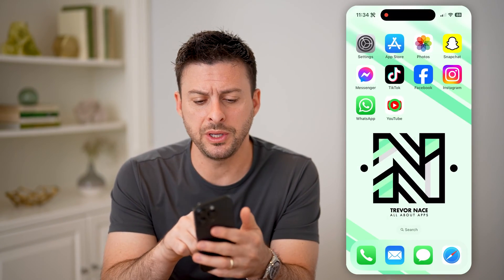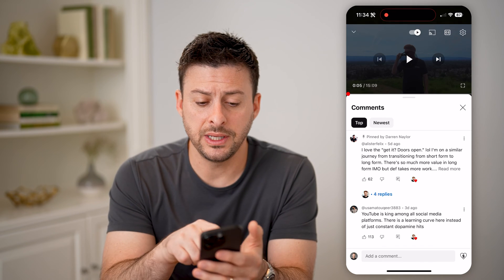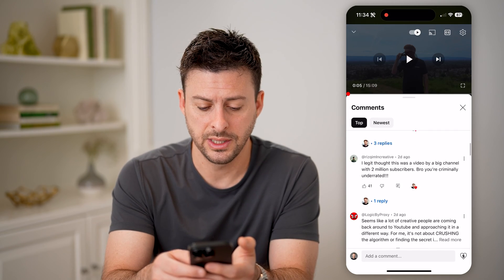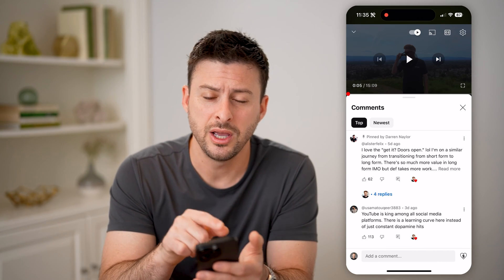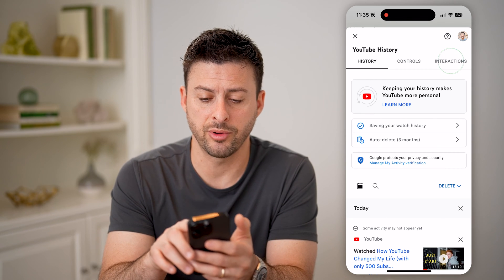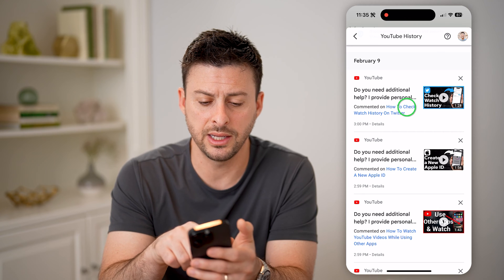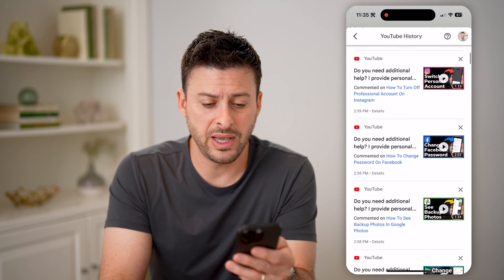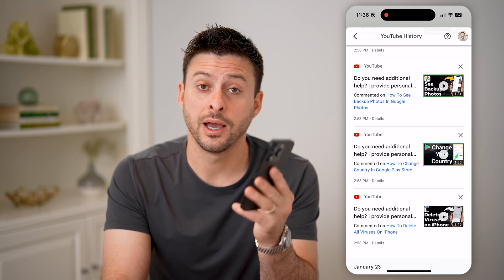How To Check The Most Liked Comment On YouTube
Here's how to find the most liked comment on any YouTube channel as well as your comments.